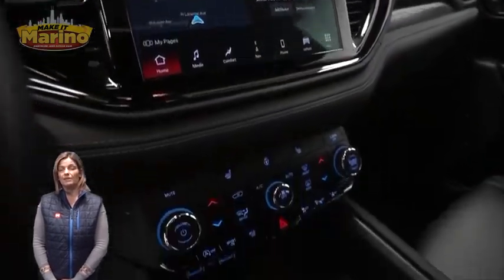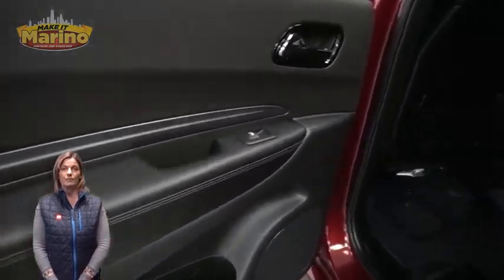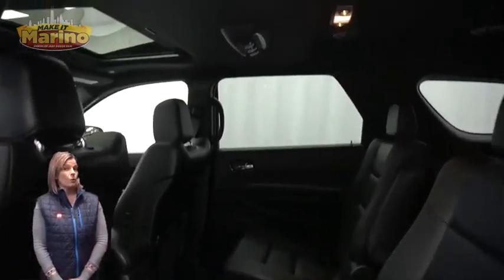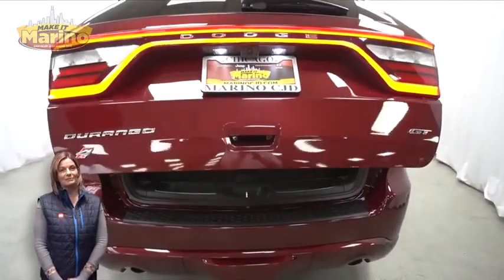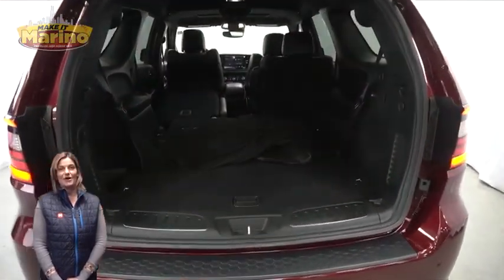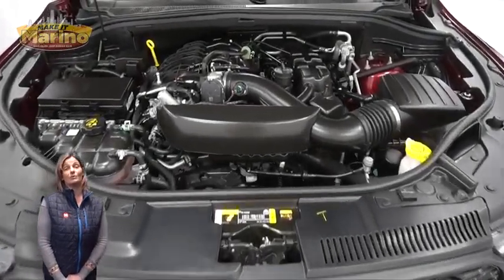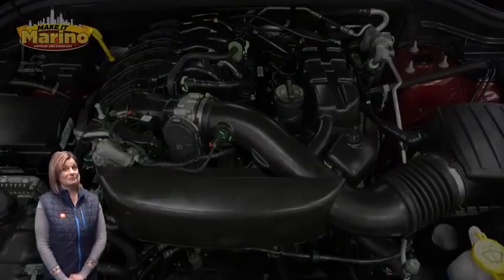2022 Dodge Durango D7074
2022 Dodge Durango GT Plus

5133 W Irving Park Rd

DODGE CERTIFIED!! 7 YEAR - 100,000 MILE WARRANTY!! DURANGO GT!!  3.6 LITER V6 ENGINE!!  STILL UNDER FACTORY BUMPER TO BUMPER AND POWERTRAIN WARRANTY!!  ONE OWNER!!  ACCIDENT FREE CARFAX REPORT!!  TOW PACKAGE!!  WIRELESS CHARGING PAD!!  10.1 INCH TOUCH SCREEN DISPLAY!!  NAVIGATION!!  REAR BACKUP CAMERA!!  HEATED SECOND ROW SEATS!!  ADAPTIVE CRUISE CONTROL!!  POWER SUNROOF!!  BLACK TUBULAR SIDE STEPS!!  ELECTRONIC STABILITY CONTROL!!  POWER LOCKS!!  POWER WINDOWS!!  HEATED FRONT SEATS!!  HEATED STEERING WHEEL!! brbrFCA US LLC Certified Pre-Owned Details:brbr  * 125 Point Inspectionbr  * Transferable Warrantybr  * Vehicle Historybr  * Powertrain Limited Warranty: 84 Month/100,000 Mile (whichever comes first) from original in-service datebr  * Roadside Assistancebr  * Limited Warranty: 3 Month/3,000 Mile (whichever comes first) after new car warranty expires or from certified purchase datebr  * Warranty Deductible: $100br  * Includes First Day Rental, Car Rental Allowance, and Trip Interruption Benefits. SiriusXM 3 month trial subscription